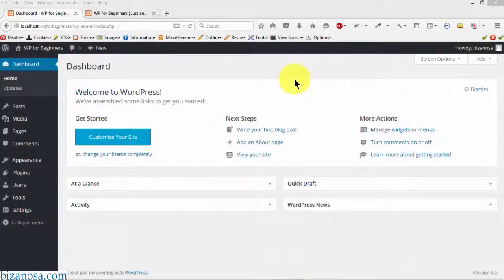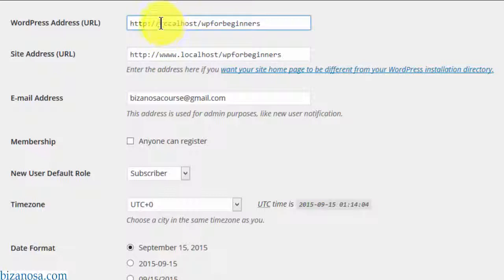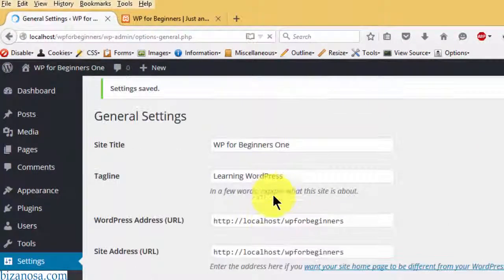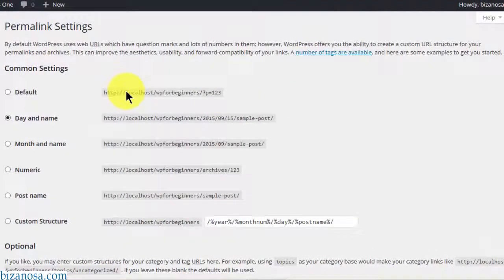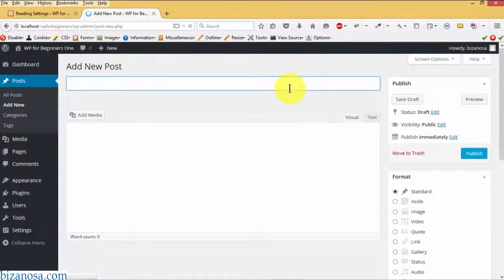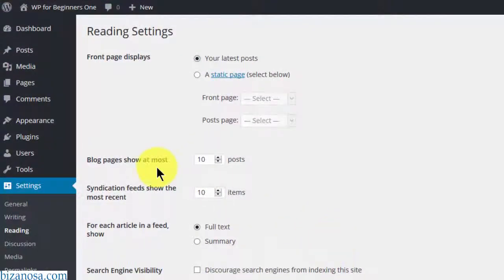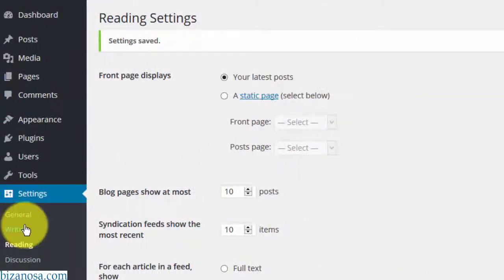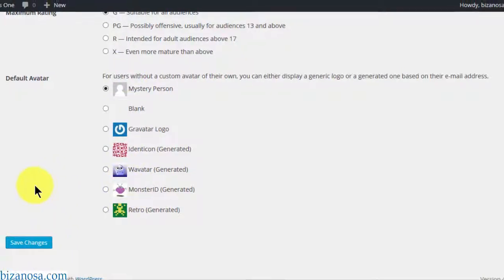6.Understanding Wordpress settings - Bizanosa WordPress Tutorials